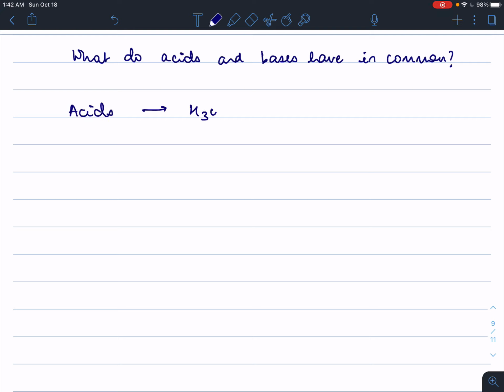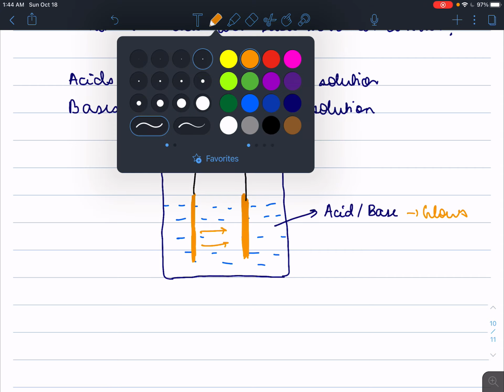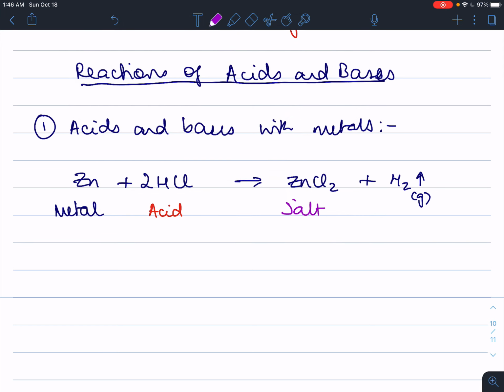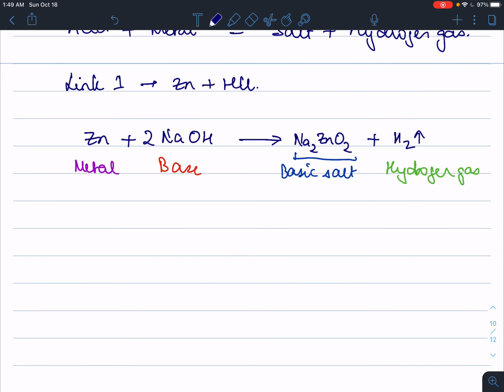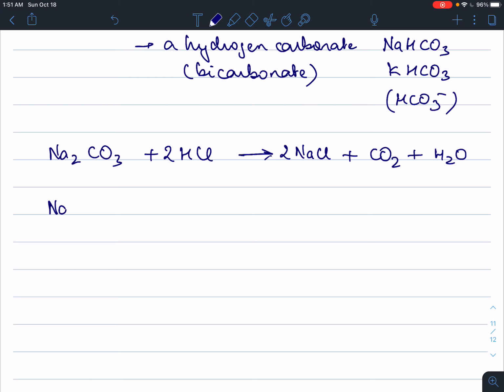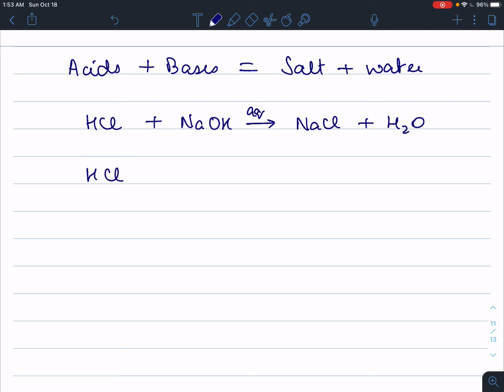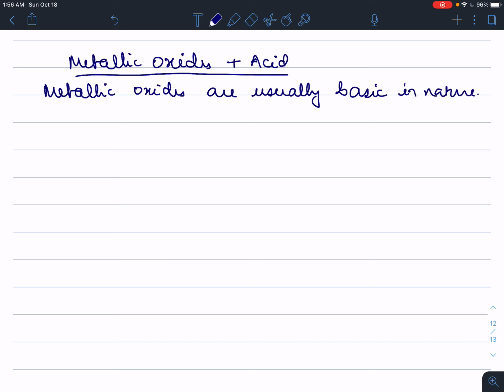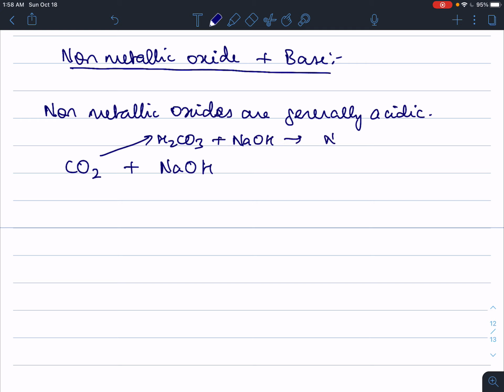NCERT Karnataka State 10th Standard Science Chapter 2: Reactions of Acids and Bases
Hello everyone!

In this video, you will learn about the reactions of acids and bases with metals, acids with carbonates and bicarbonates, neutralisation and with metallic and non metallic oxides.

Notes: Coming soon!

If you found this video useful, please share!